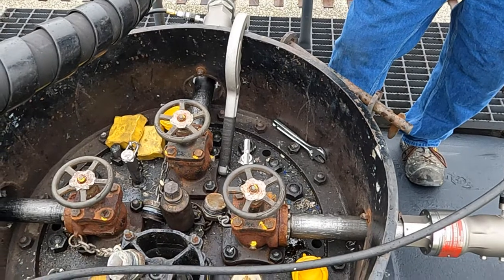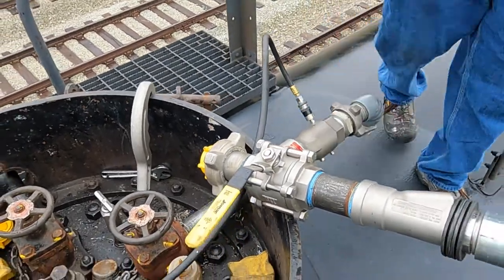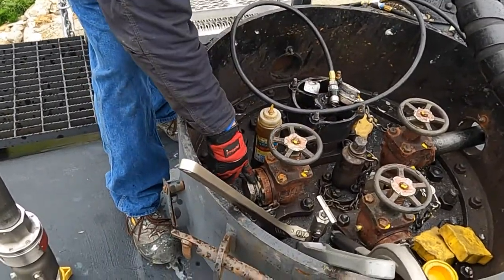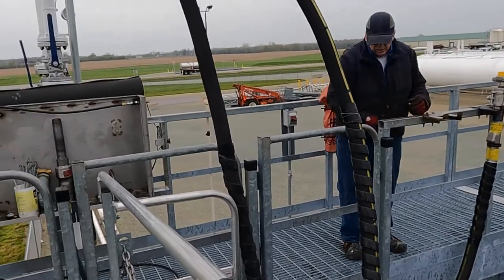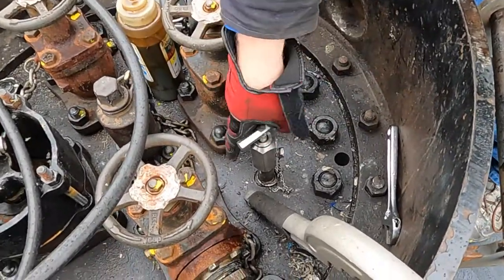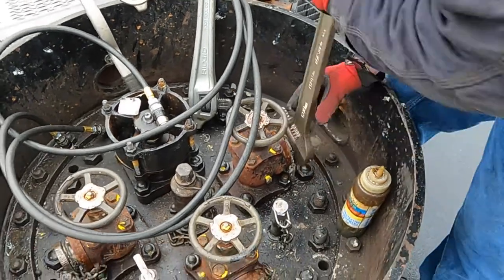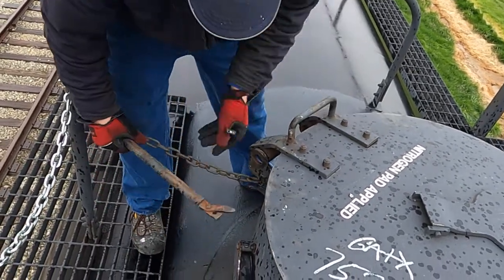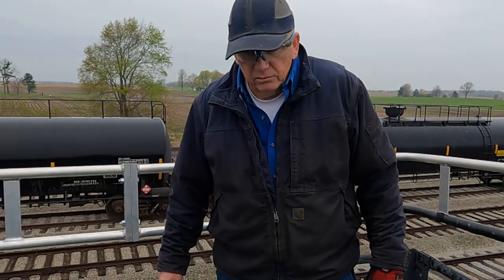26 - Railcar Teardown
I show how to teardown a rail car after an offload.